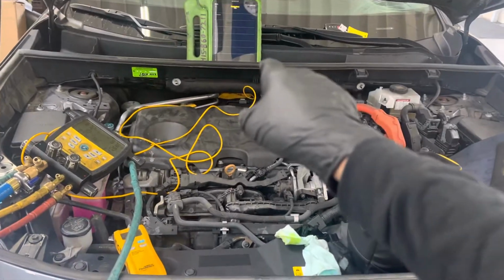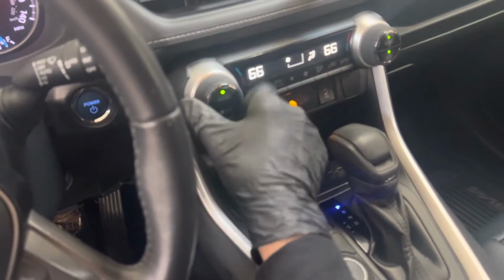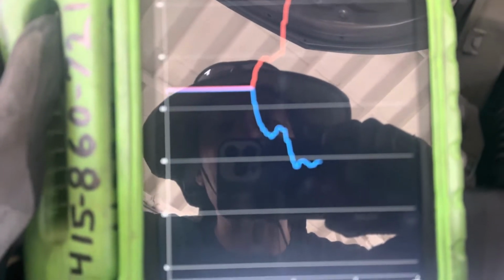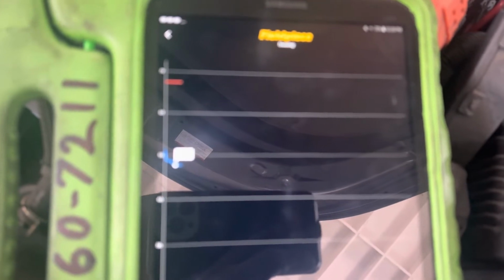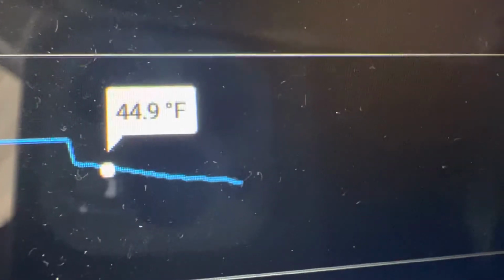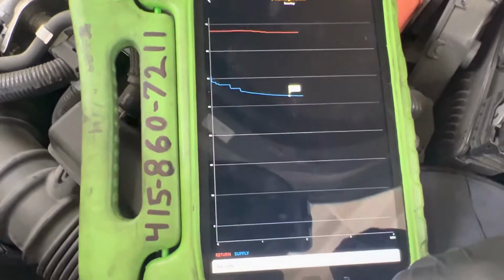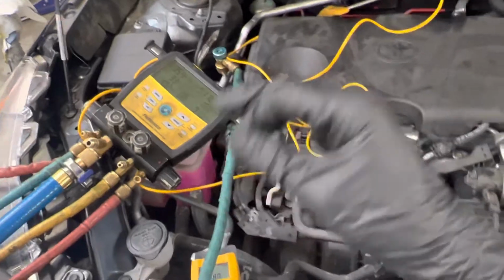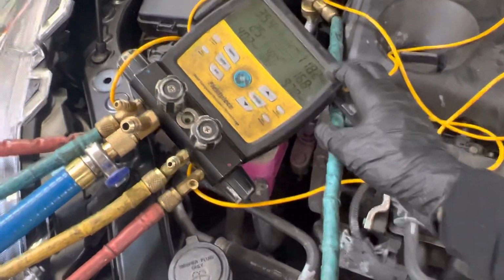Display graft RAV4 electric high-voltage three phase compressor. ￼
Watching the start up also note you’ll see the SuperHeat go all the way down Close to 2°￼.
           On a residential split HVAC system that would be eventual murder of the compressor wiping out lubricant from the scrolls and  the bearings￼